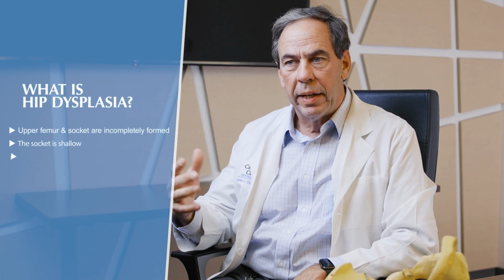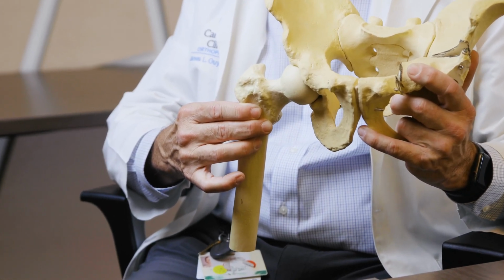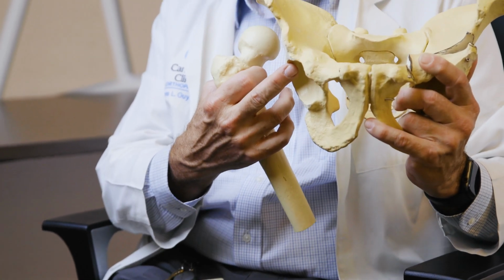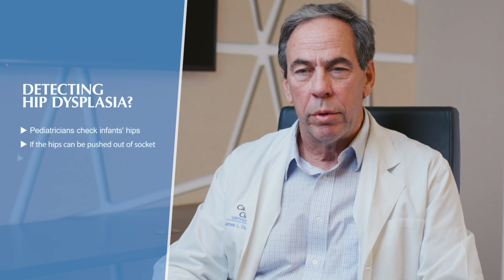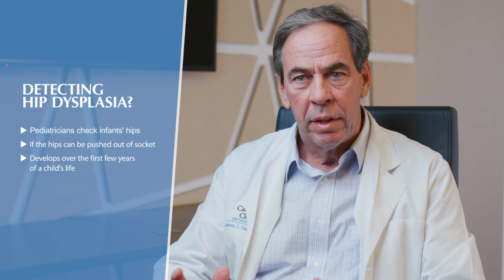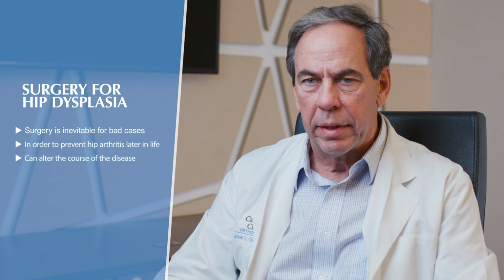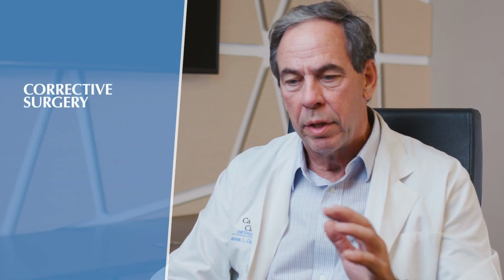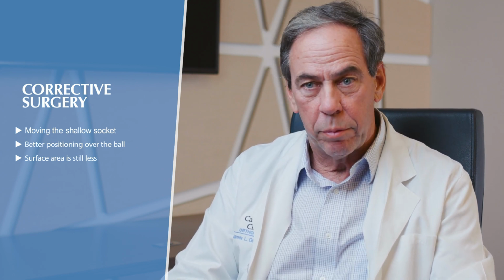Learn More About Hip Dysplasia